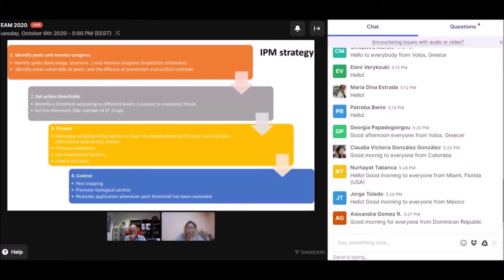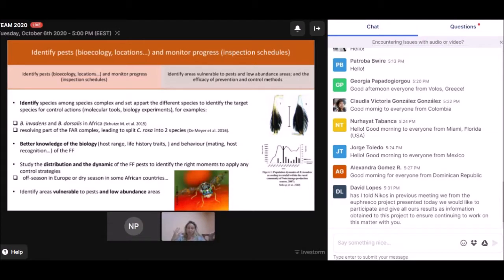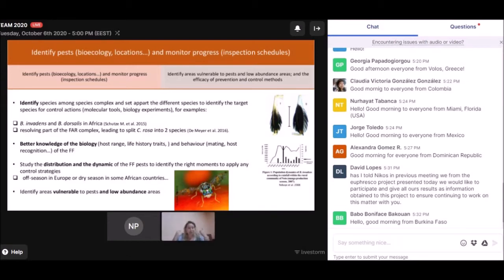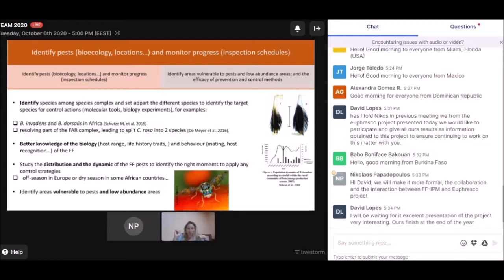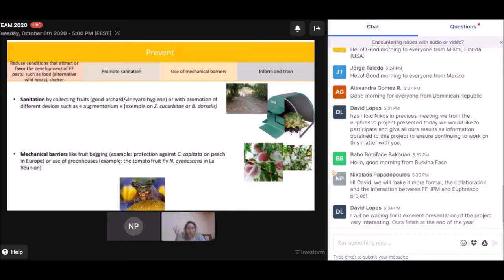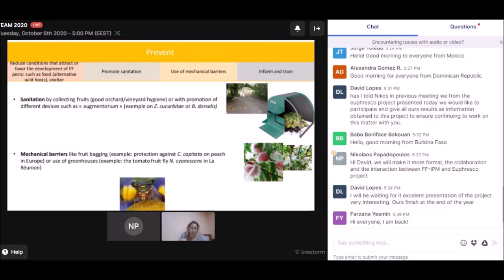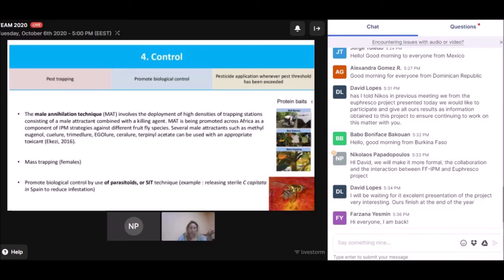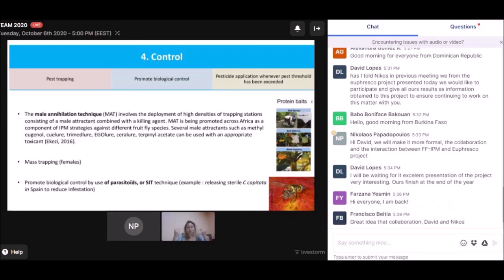FFIPM-EU: Dr Hélène Delatte: "Fruit fly IPM in Europe and TEAM area,an overview".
FF-IPM_EU: Round Table discussion "New concepts and approaches in fruit fly management in Europe". 4th TEAM meeting, Le Grande-Motte, 5th to 9th October 2020.

- Dr Hélène Delatte, PhD, Entomologist and population geneticist: "Fruit fly IPM in Europe and TEAM area,an overview".

is a European Union's Horizon 2020 with a vision to protect the European horticulture and trade from the current and imminent threats posed by selected emerging (existing) and new (invasive) frugivorous fruit flies.